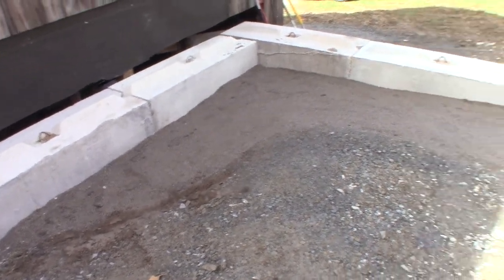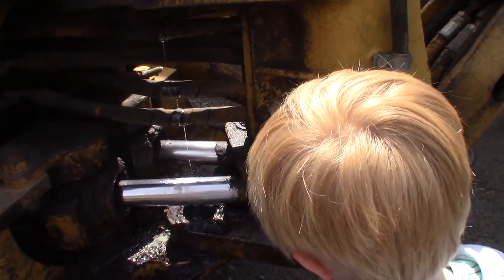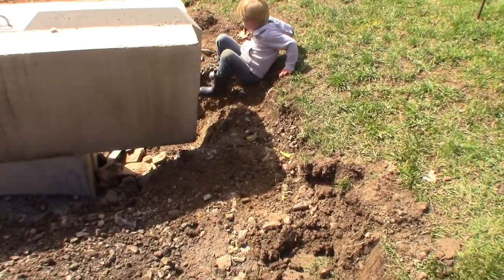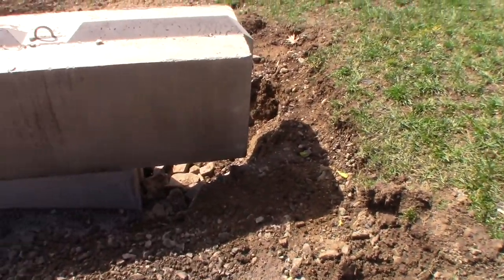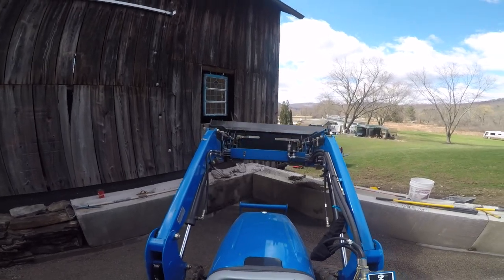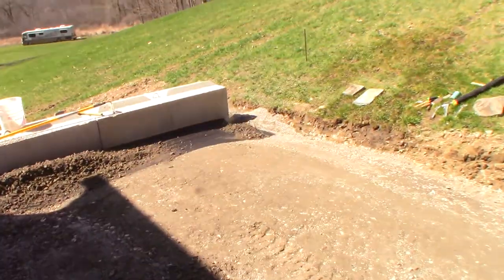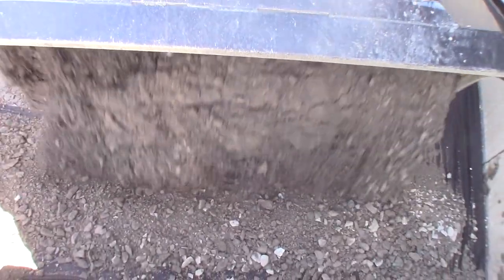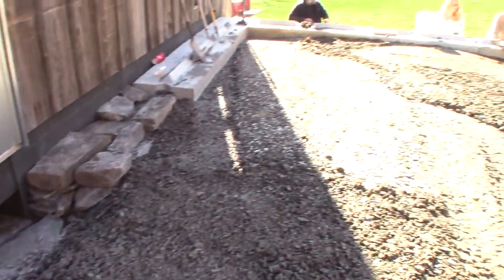SECOND COURSE BLOCKS AND FILL AND TAMP